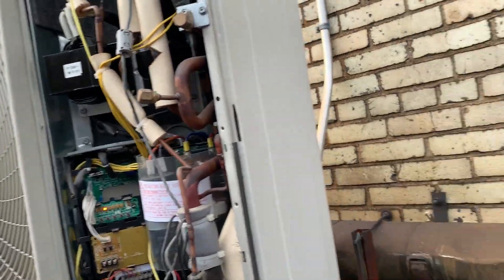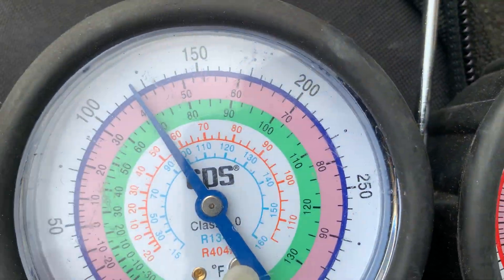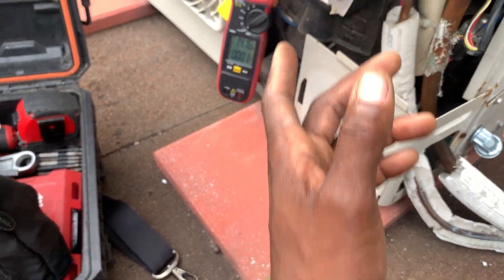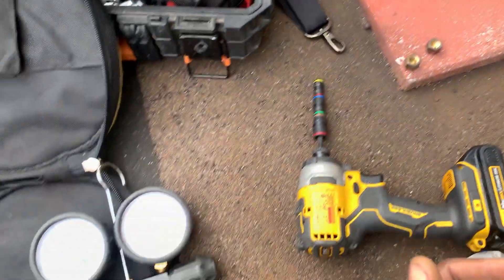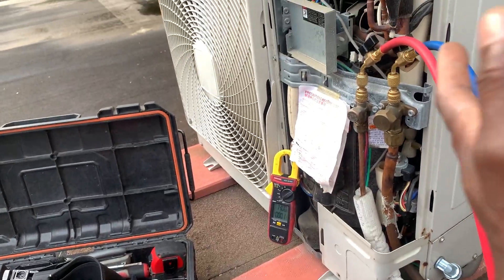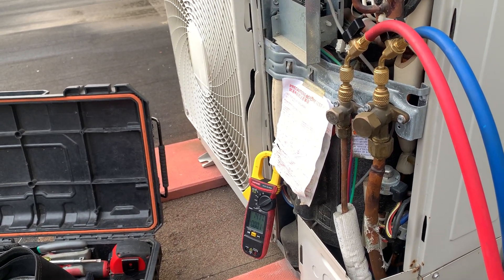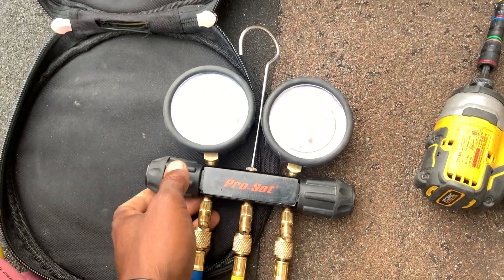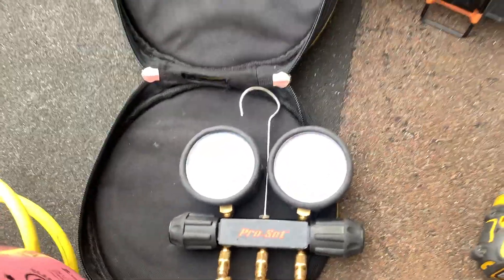HVAC TROUBLESHOOTING MITSUBISHI DAIKIN LGMV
Hvac troubleshooting mini split system not cooling with no errors. added refrigerant R410A, this fix can be applied to poor heating performance with no error codes under the same conditions in this video, Can be applied to all mini splits , VRV, VRF like Fujitsu, mitsubishi, Daikin .